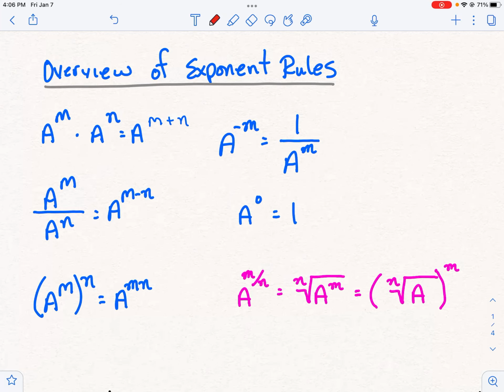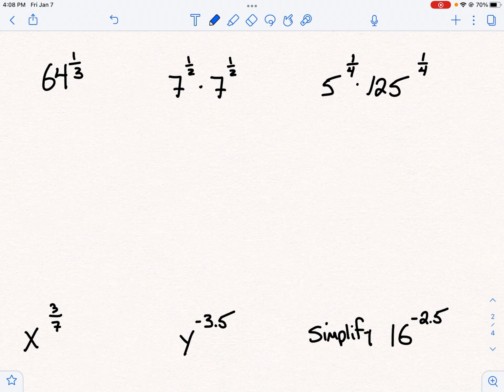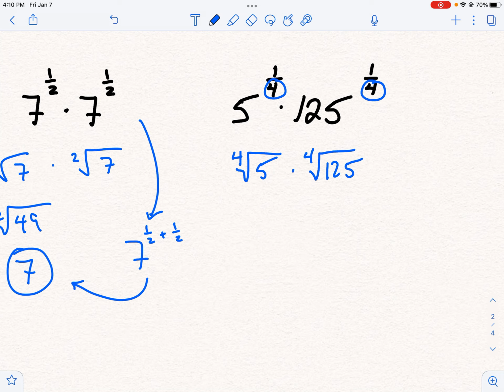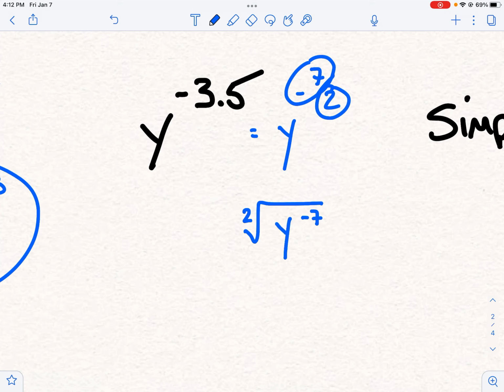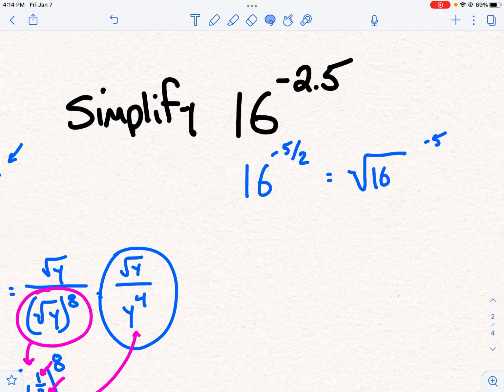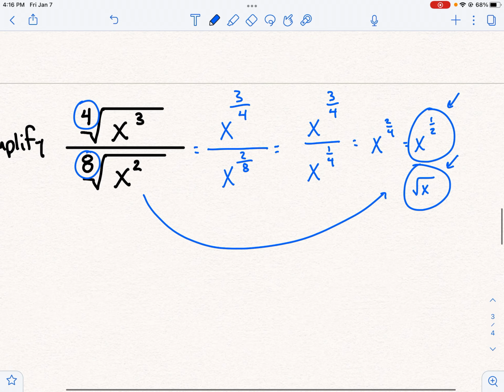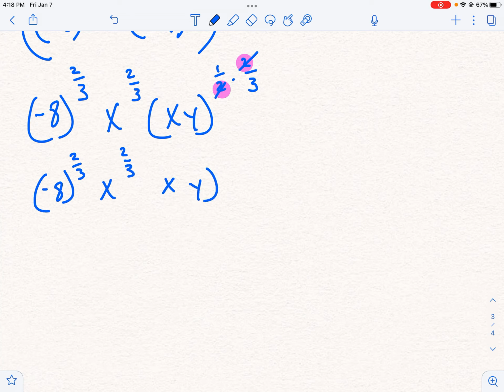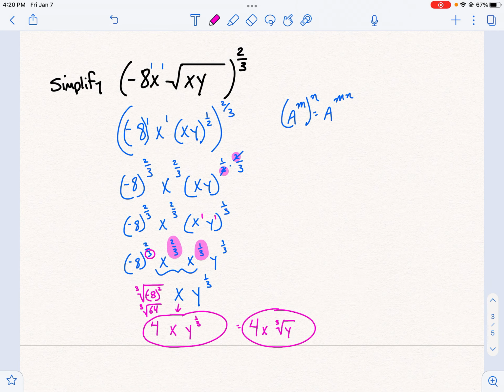Radical and Exponential Forms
This video is all about examples involving converting from exponential to radical form, or vice versa.  Additional simplifications are also shown as well.  ALL examples are shown at the start so you can fast forward to the part that you need.